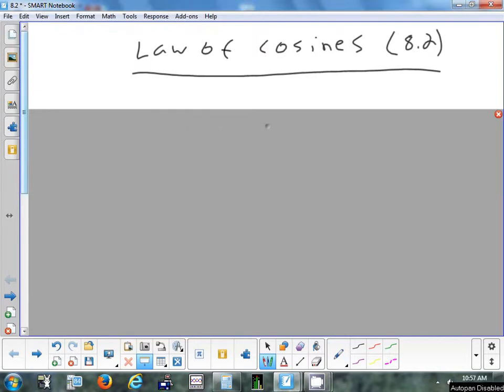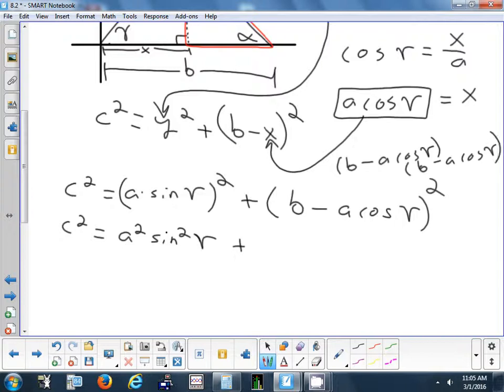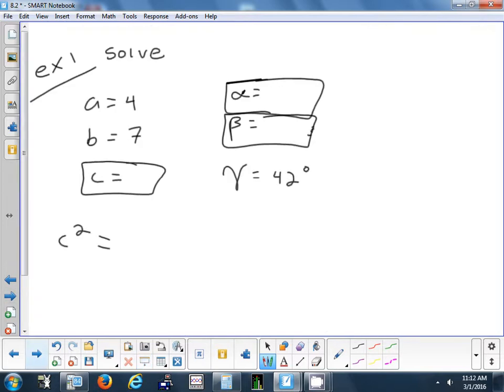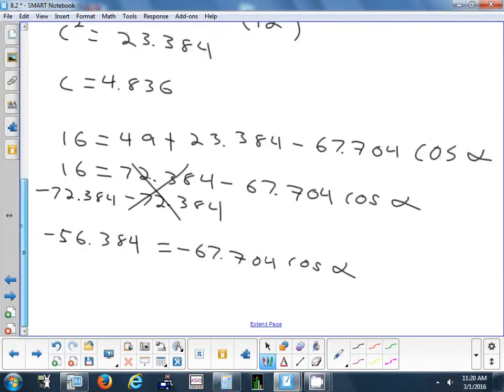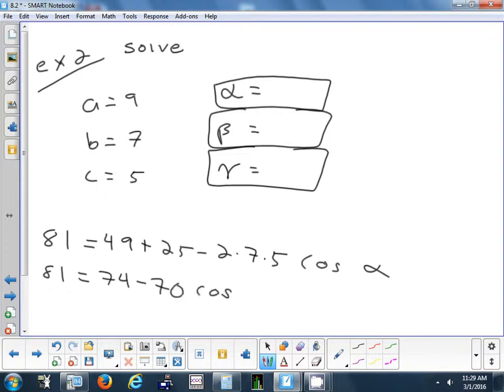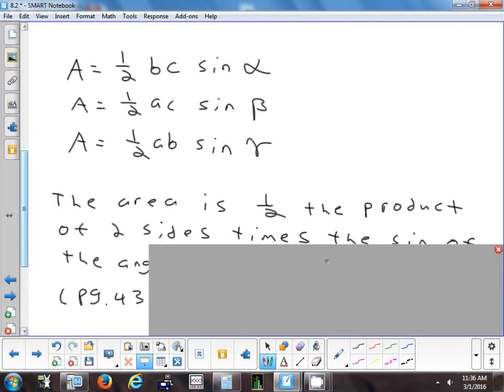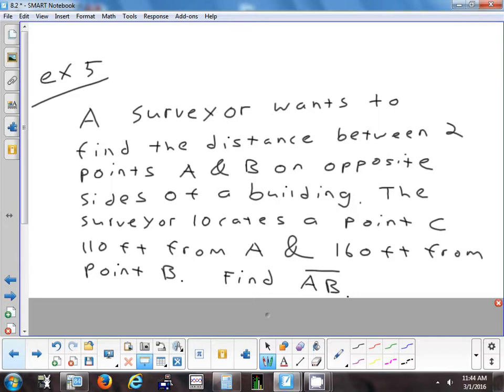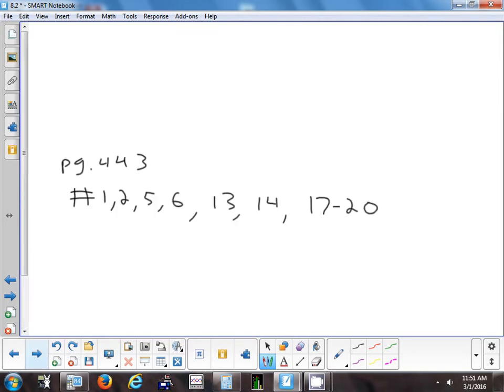8.2 Law of Cosines 3-1-16